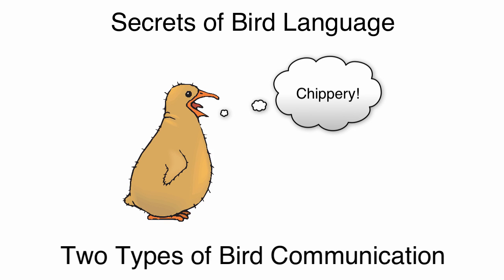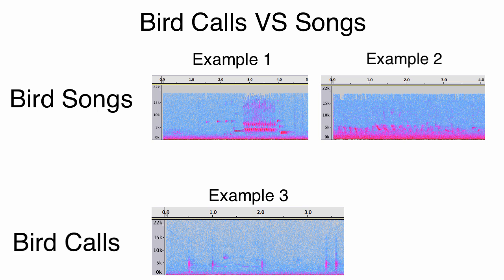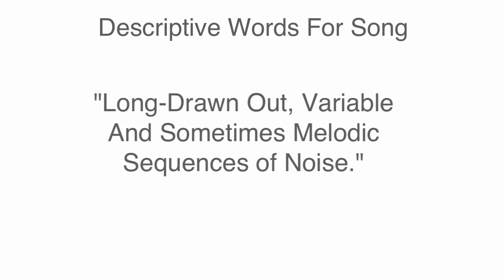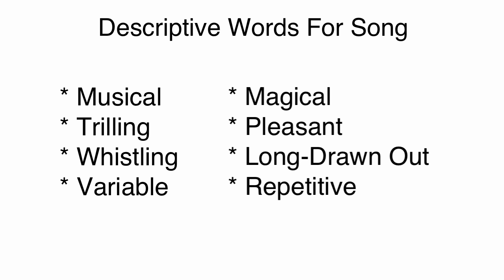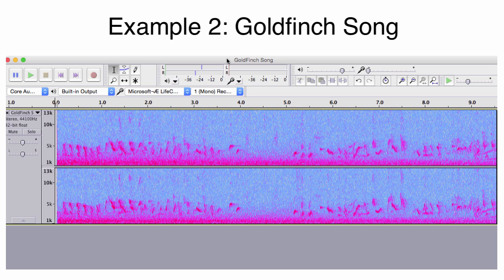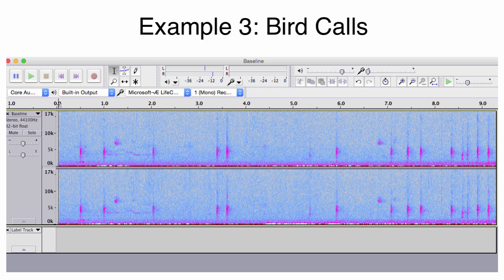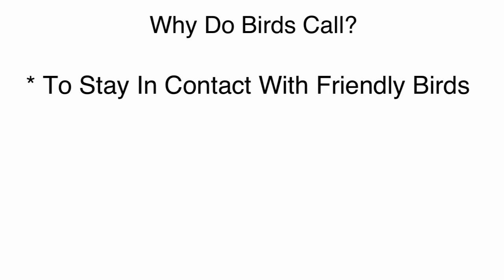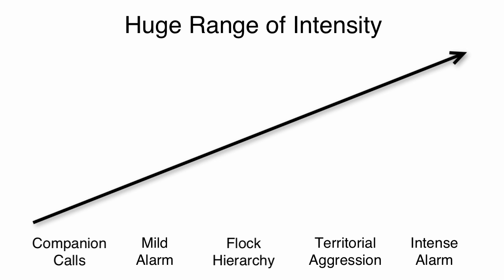Two Types of Communication Between Birds: Understanding Bird Language Songs And Calls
To understand how birds communicate you first need to learn the difference between calls and songs.

This video will give you real life examples of bird language in action so you can always identify the basic bird sounds you hear outside.

to learn more secrets of bird language and improve your wildlife awareness skills.